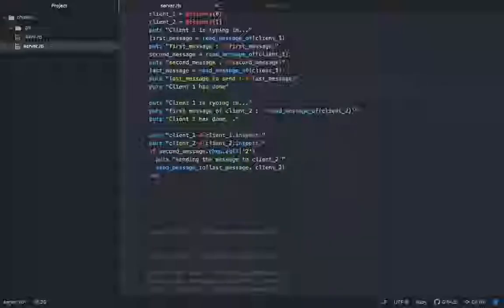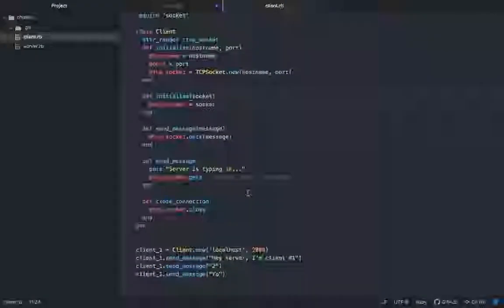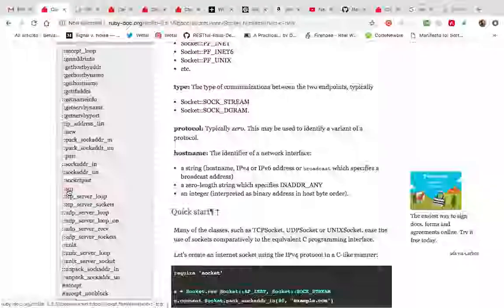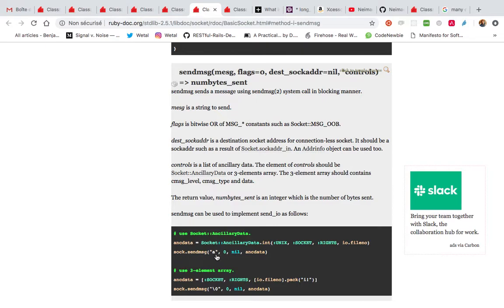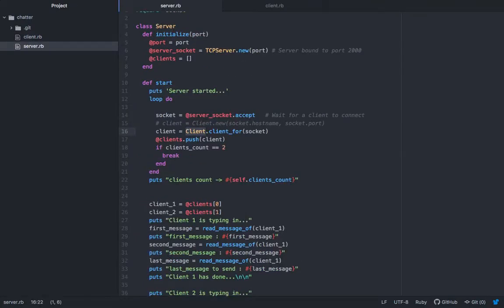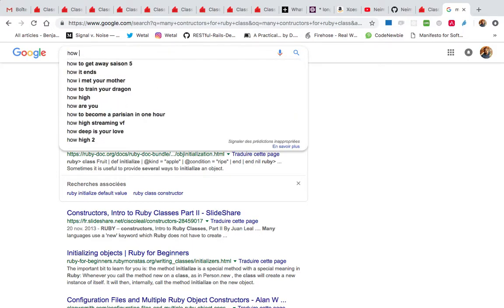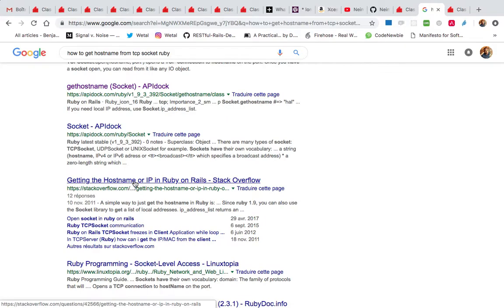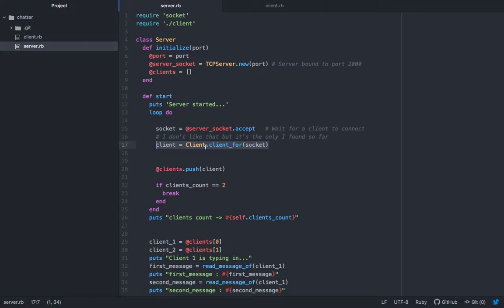Chatter - Trying things out for the next step - Part 12